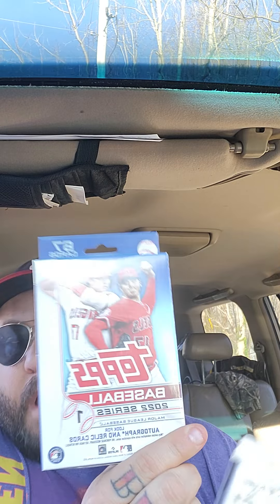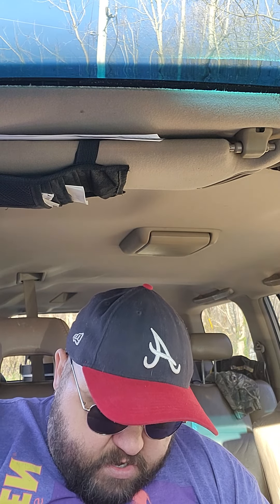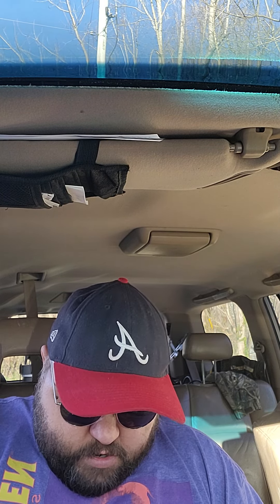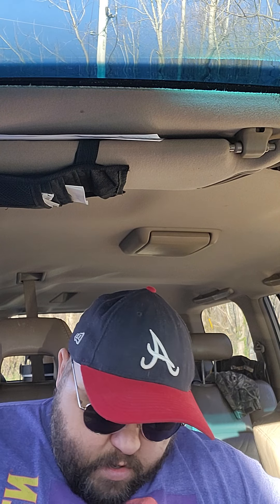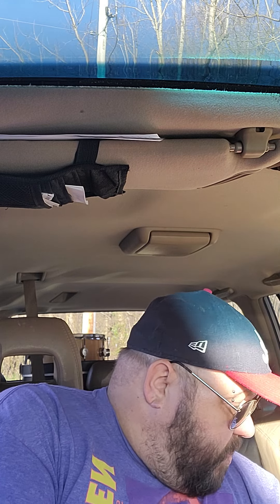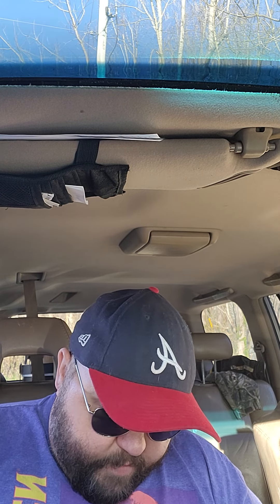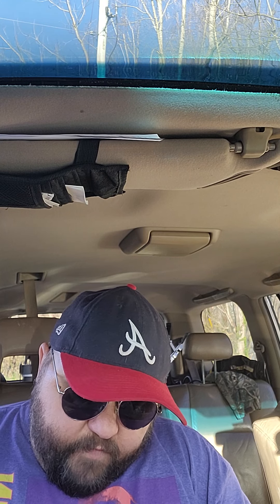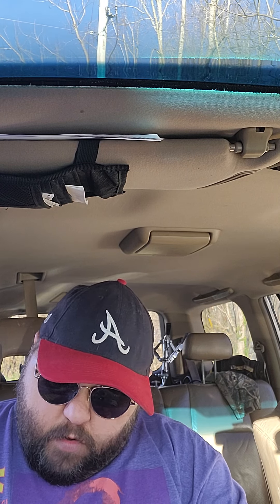couple of hangers "baseball and basketball"